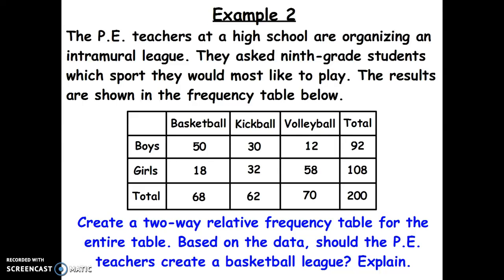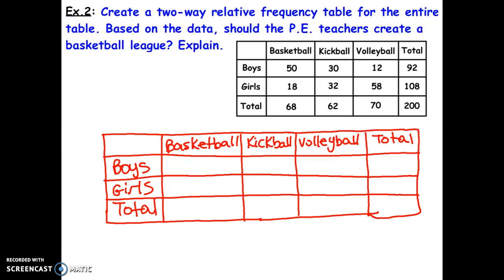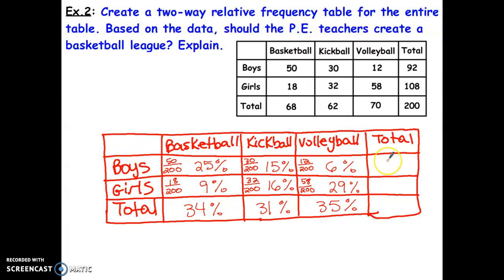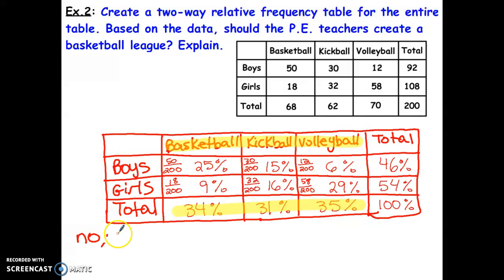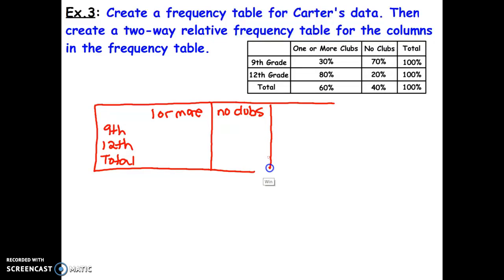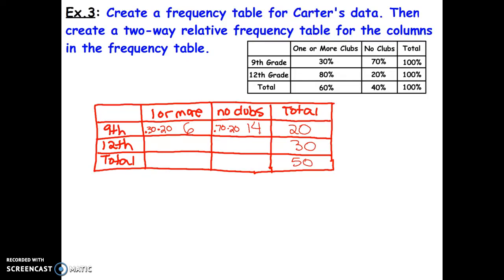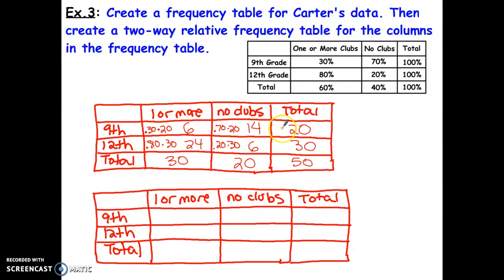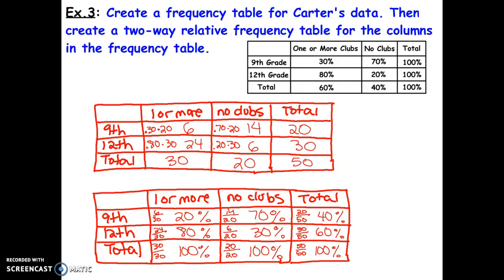Two Way Frequency Tables Part 2